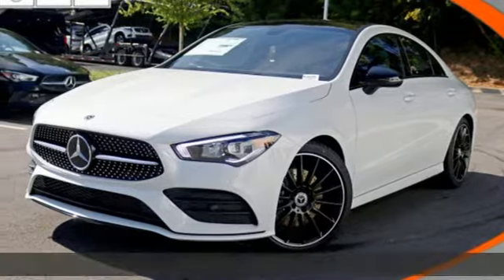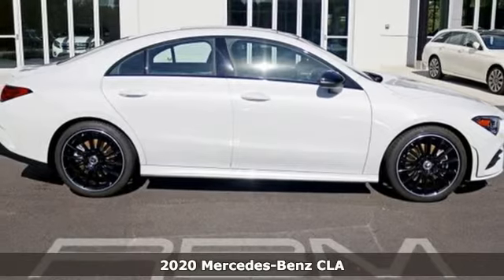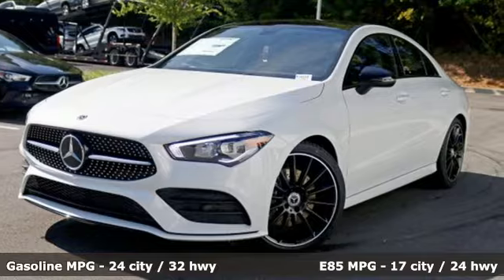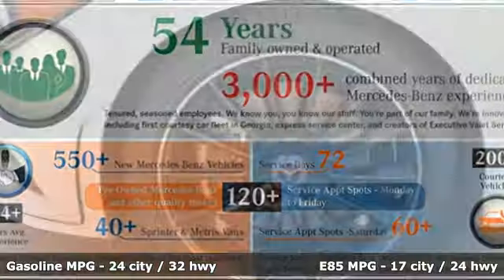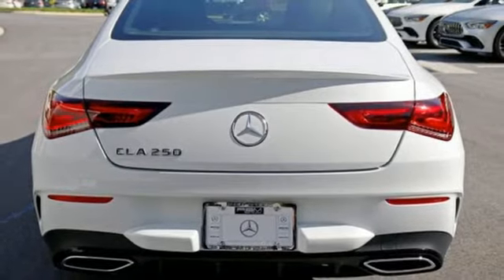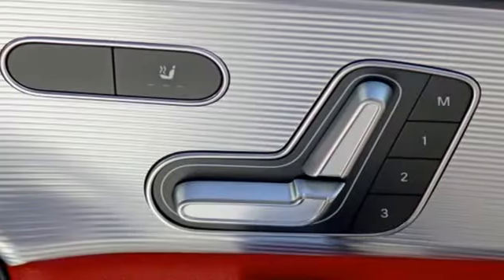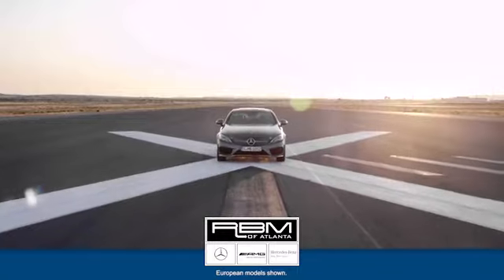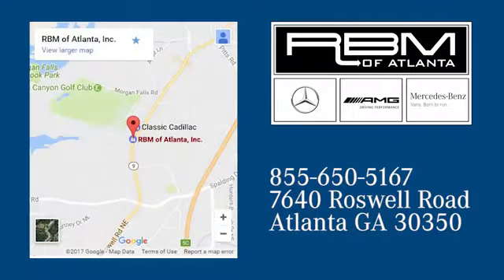New 2020 Mercedes-Benz CLA Atlanta GA Sandy Springs, GA M34150 - SOLD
Year: 2020
Make: Mercedes-Benz
Model: CLA
Trim: CLA 250 Coupe
Engine: 4 Cyl. 2.0 L
Transmission: Automatic
Color: Digital White Pearl Metallic
Interior: Black/Red
Stock #: M34150
VIN: WDD5J4GB7LN044074
WHEELS: 19 AMG MULTI-SPOKE BLACK ALLOY -inc: Summer Tires, Tires: 19, TIREFIT Mobility Kit, WHEEL LOCKING BOLTS, REAR SPOILER, PREMIUM PACKAGE -inc: Blind Spot Assist, exit warning assist, Power Folding Side Mirrors, 10.25 Digital Instrument Cluster, Auto-Dimming Rearview & Driver-Side Mirrors, NIGHT PACKAGE -inc: black exterior mirrors, diamond-block grille w/chrome pins and high-gloss black louvre w/chrome inlay, high-gloss black front splitter, high-gloss black rear apron and high-gloss black beltline trim, Wheels: 18 Twin 5-Spoke Alloy w/Black Accents, LED LOGO PROJECTOR, INDUCTIVE WIRELESS CHARGING & NFC PAIRING, HEATED FRONT SEATS, DIGITAL WHITE PEARL METALLIC, BLIND SPOT ASSIST -inc: exit warning assist. This Mercedes-Benz CLA has a dependable Intercooled Turbo Premium Unleaded I-4 2.0 L/121 engine powering this Automatic transmission.*These Packages Will Make Your Mercedes-Benz CLA CLA 250 The Envy of Your Friends *ALUMINUM LINEAR GRAIN TRIM, 64-COLOR INTERIOR AMBIENT LIGHTING, Window Grid Antenna, Wheels: 18 Multi-Spoke, Voice Activated Dual Zone Front Automatic Air Conditioning, Urethane Gear Shift Knob, Turn-By-Turn Navigation Directions, Trunk Rear Cargo Access, Trip Computer, Transmission: 7-Speed Dual Clutch, Transmission w/Driver Selectable Mode and Sequential Shift Control w/Steering Wheel Controls, Tracker System, Tires: P225/40R18, Tires: All-Season, Tire Specific Low Tire Pressure Warning, Systems Monitor, Strut Front Suspension w/Coil Springs, Smartphone Integration, Smart Device Remote Engine Start, Side Impact Beams.* Stop By Today *A short visit to RBM of Atlanta located at 7640 Roswell Road, Atlanta, GA 30350 can get you a tried-and-true CLA today!

Address:
7640 Roswell Road